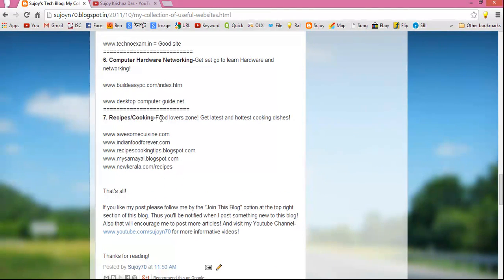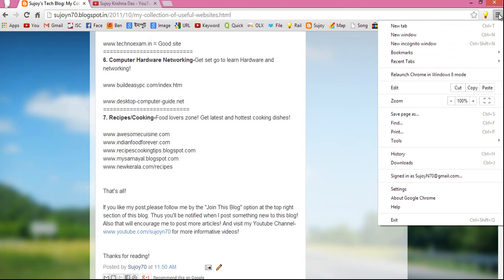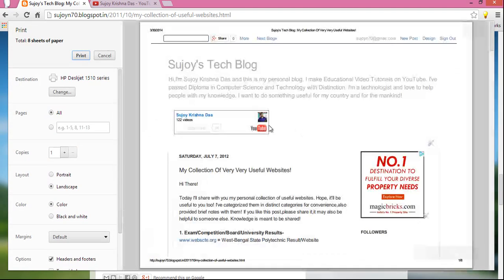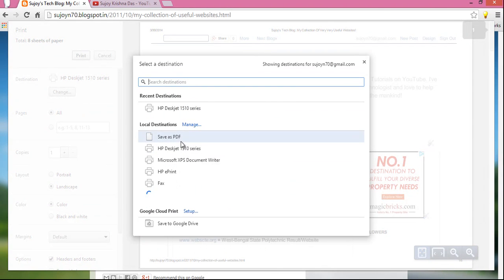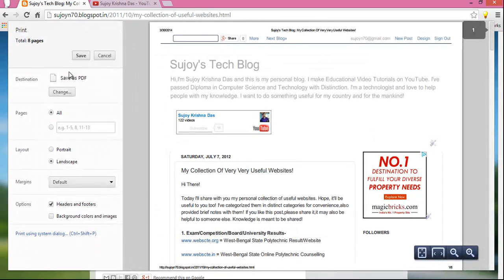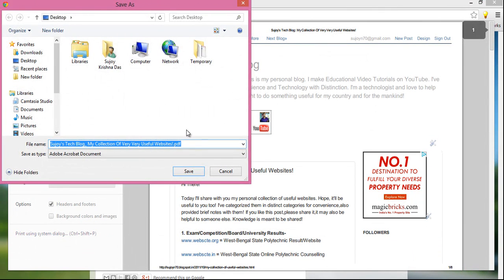PC4: How to Save Webpages as PDF Files in Google Chrome Browser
Playlist of all my Cool PC Tutorials videos-

Today I'll show how to save web pages as .pdf files on Google Chrome Browser.

If you like the video,please LIKE it and SHARE it. You may help someone else by spreading the knowledge!

I've uploaded videos on Statistics,Numerical Methods,
Business & Financial Mathematics,Operations Research,Computer Science & Engineering(CSE),Android Application  Reviews,India Travel & Tourism,Street Foods,Life Hacks and many other topics.

And a series of videos showing how to use your scientific calculators Casio fx-991ES & fx-82MS to do maths easily.